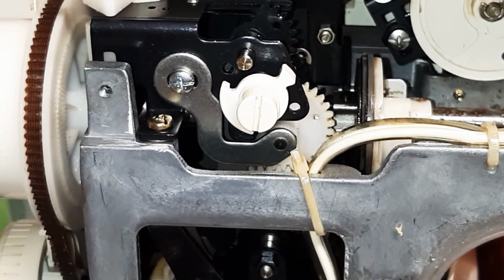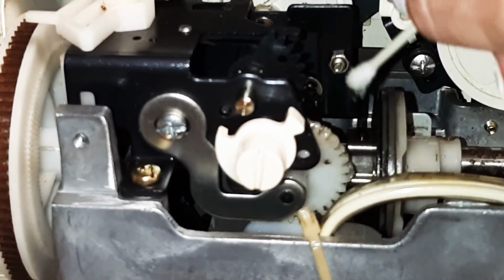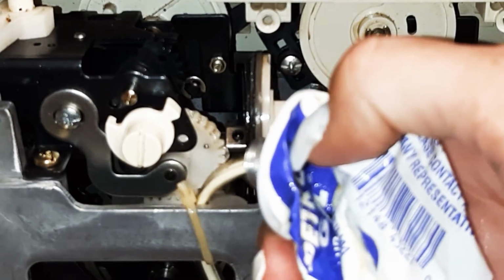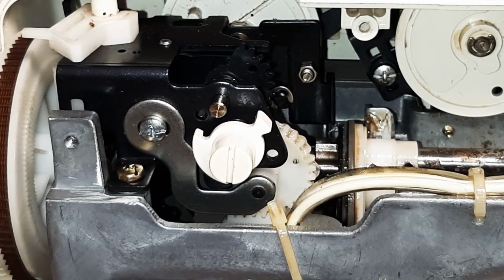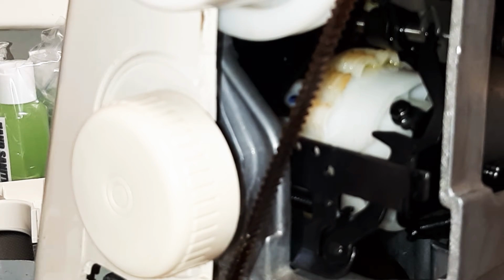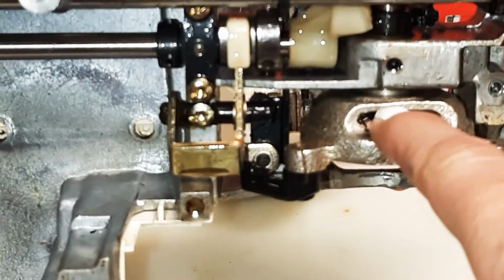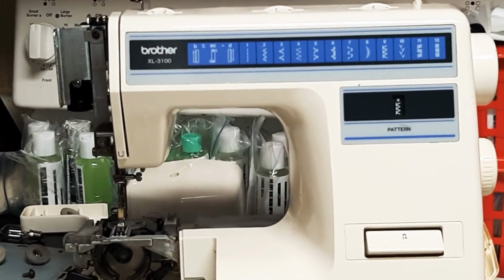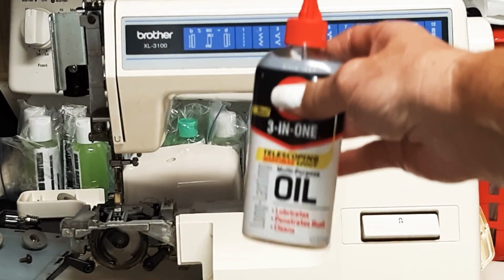How to grease sewing machine plastic gears diy sewing machine repairs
Comments are welcome please "be respectful" as this is a "family channel" ...#1 "no cuss words" ..
If you "spam" my channel it will be reported to youtube and we will delete it...

Kevin miles a longtime performer in england...

Thanks*

A awesome food delivery service. Get $7.00 off your next order when you sign up with my link:

Become a member of VIP gold elite doordash club and pay 9.99 for 1 month and pay zero delivery fees every order! ..cancel anytime

Get your cash reward now!

Luv ya!

For bathbombs and supplies to make in bulk in every scent for men and women you can imagine at
Showgirlltd.com

This channel is for show people and everybody ...travel tips, news, quick fixes, fun facts ,humor,jobs, helping strangers, storm warnings,cool toys,.
an all around fun channel!

unlimited scans &  use on unlimited cars!
Bluedriver is found at
Showgirlltd.com

send gifts,
giftcards,
gas cards,

my equipment..
because i travel so much on the road ..this is the greatest tool i own. Easy to use..see whats wrong with your car so you dont  get ripped off by repair shops..

glass protector
phone case

luv ya !

As always...